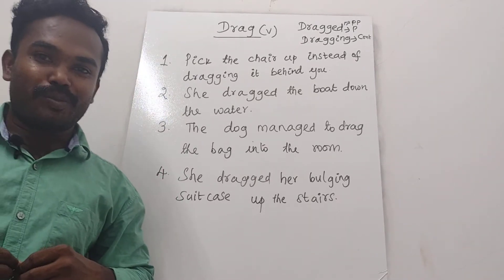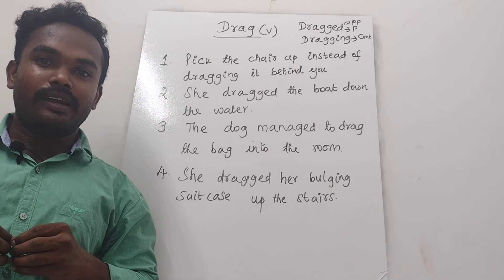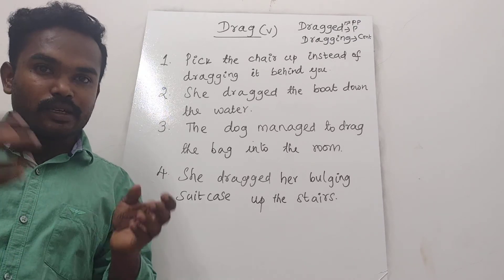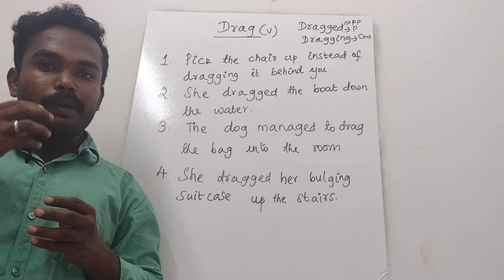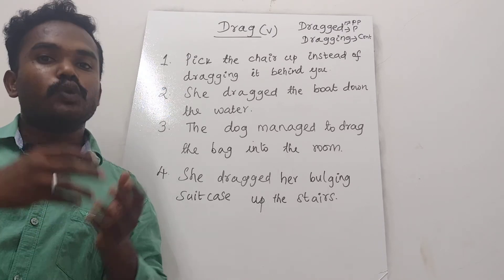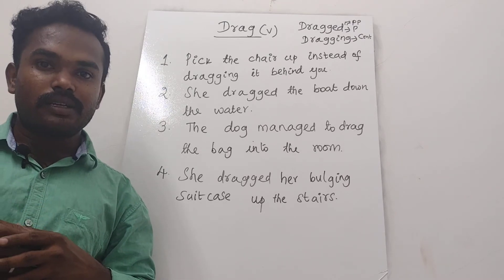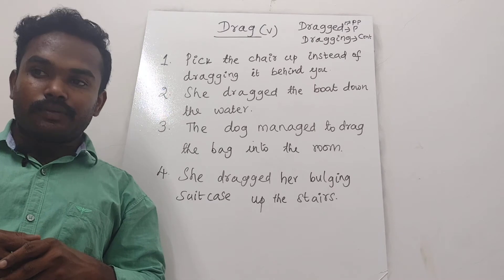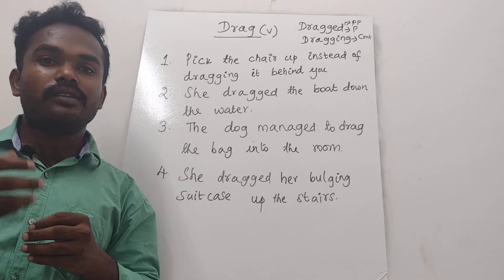Drag | Word for the day | Vocabulary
It has the meaning and example sentences of a word with their translation in Tamil.

Vocabulary 87